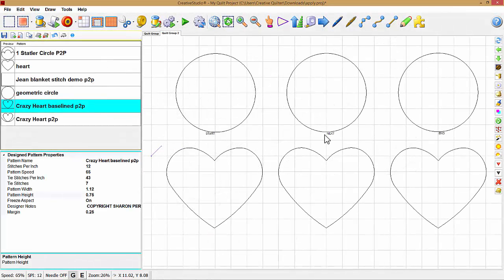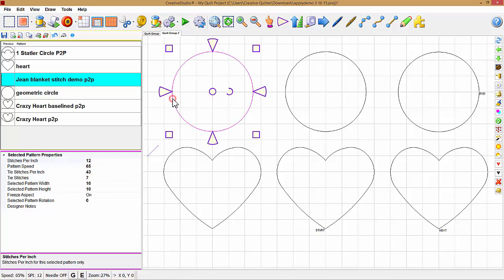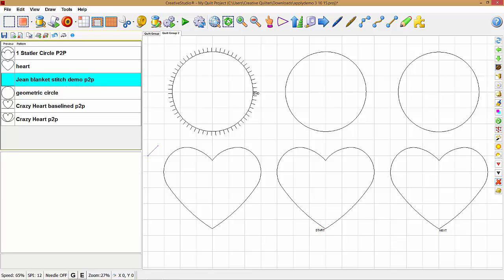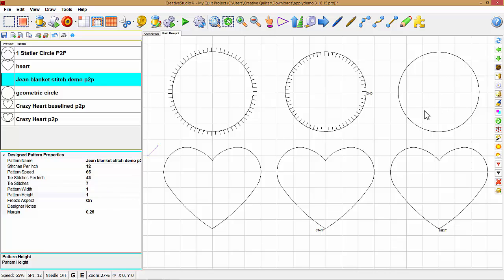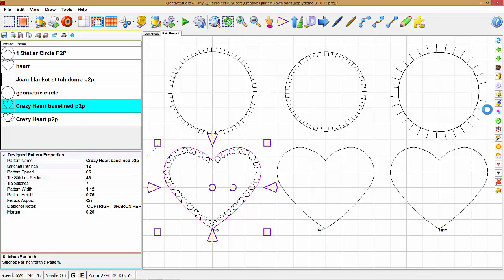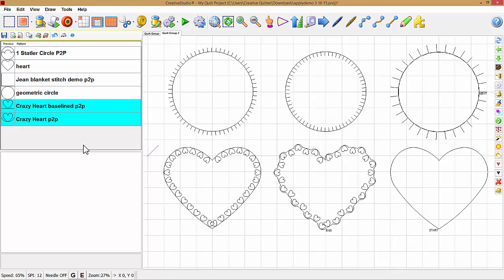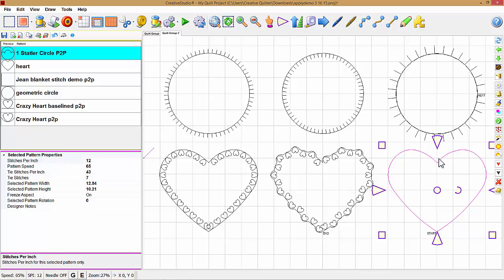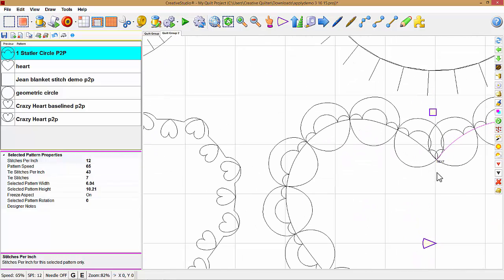Apply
A tutorial on the Statler Apply feature.